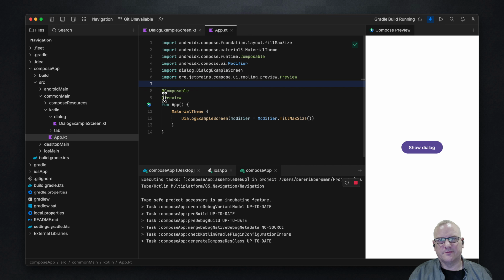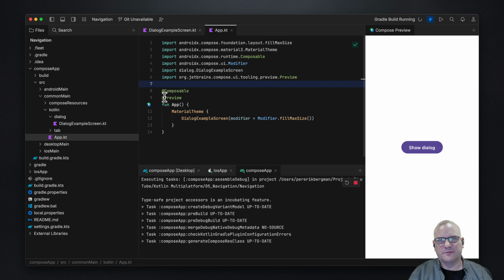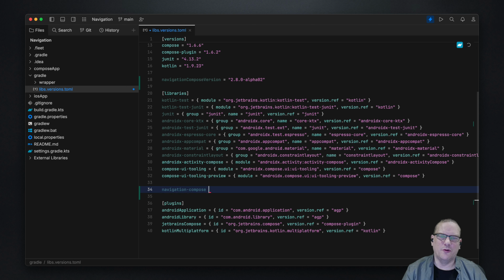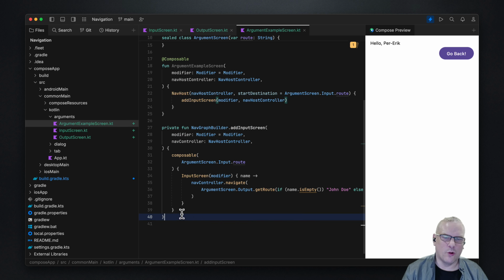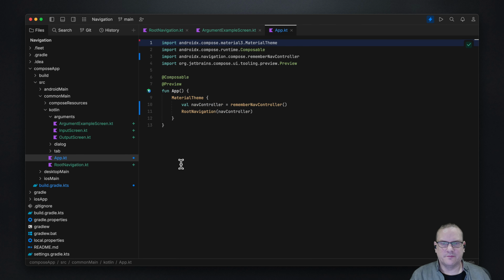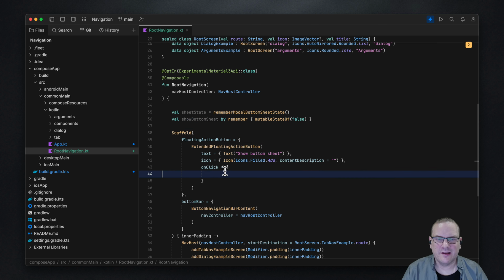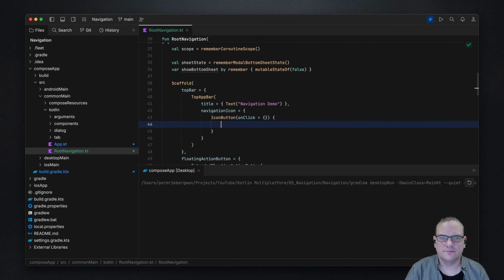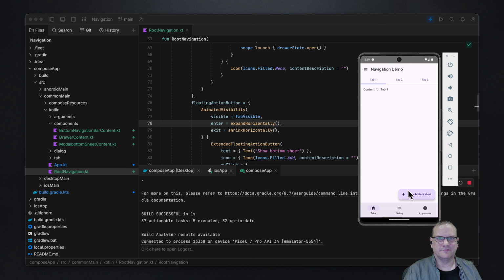Navigate in Kotlin Multiplatform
Welcome to our latest tutorial on Kotlin Multiplatform Navigation! In this comprehensive guide, we explore various navigation techniques tailored for Kotlin Multiplatform development.

Timecodes
0:00 Intro
0:37 Tab Navigation
3:03 Simple Dialog
5:39 Compose Navigation
9:42 BottomBar Navigation
13:40 BottomSheet
16:14 Drawer Menu
18:45 Bonus Feature

Tab Navigation: Learn how to set up and implement tab navigation for your Kotlin Multiplatform projects.

Simple Dialog: Dive into creating and managing dialog boxes in Kotlin Multiplatform development.

Compose Navigation: Explore navigation patterns using Jetpack Compose for Kotlin Multiplatform.

BottomBar Navigation: Discover how to integrate and utilize bottom navigation bars in your Kotlin Multiplatform applications.

BottomSheet: Master the implementation of bottom sheets for enhanced user interaction in Kotlin Multiplatform development.

Drawer Menu: Learn to incorporate drawer menus for efficient navigation within your Kotlin Multiplatform apps.

Bonus Feature: Unlock an exclusive bonus feature, where we dynamically control the visibility of a floating action button based on the selected tab.

Happy coding!